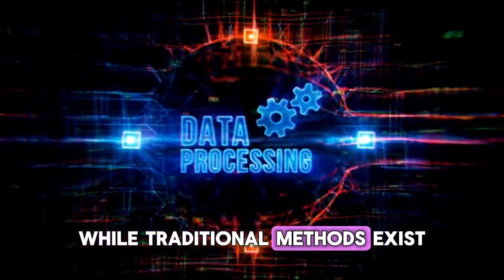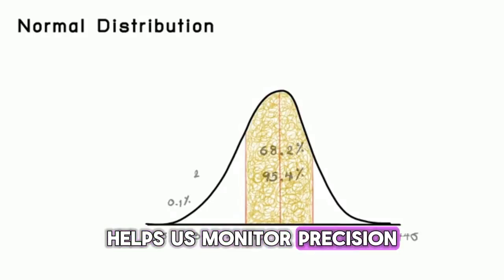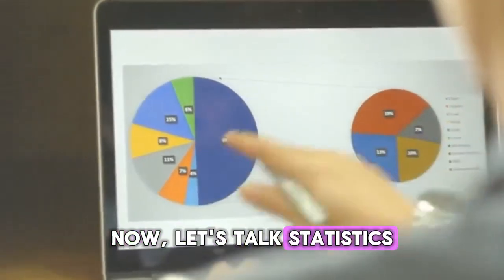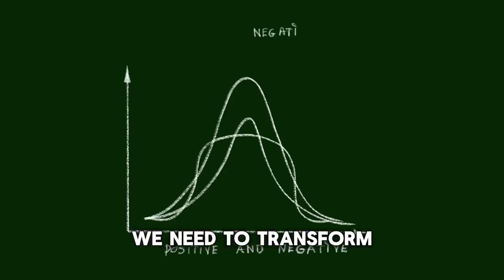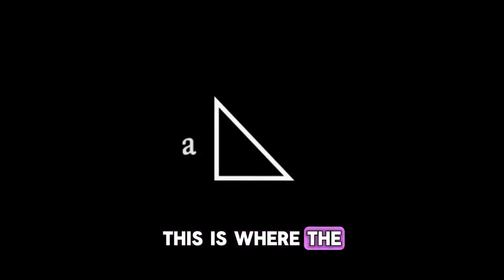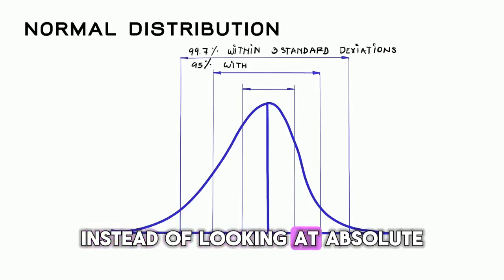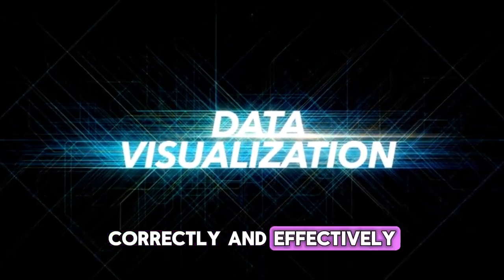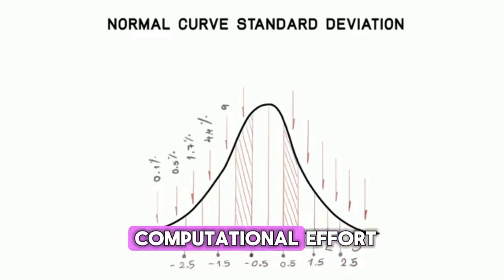Elemental Associations - Decoding Ore Deposit Signatures in Geochemical Exploration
In exploration geochemistry, every element travels with a purpose — and every association tells a story. This episode reveals how multi-element chemistry, correlation patterns, and factor analysis expose the genetic signature of an ore deposit and guide geologists toward discovery.

We begin with Volcanogenic Massive Sulfide (VMS) systems, where trace elements like As, Co, Sn, Se, Sb, Bi, Ga, and Ge combine with Zn–Cu–Pb to form a powerful geochemical fingerprint. You’ll see how pyrite chemistry shifts between Zn-rich and Cu-rich zones, and why thallium (Tl) becomes an exceptional pathfinder for zinc, separating ore-hosted pyrite (greater than10 ppm) from barren rock pyrite (less than1 ppm).

Next, we move into mixed orogenic and intrusion-related gold systems, using the Alut region of the Sanandaj–Sirjan Zone as a case study. Here, staged factor analysis isolates a gold-dominant factor (Au loading 0.965), revealing partial correlations with As, Mn, and Mo. This section demonstrates how complex belts hosting orogenic, intrusion-related, VMS, Carlin-type, and epithermal mineralization require advanced statistical methods to extract the true geochemical signal of gold.

We then explore Porphyry Copper Deposits (PCDs) — high-tonnage giants defined by hydrothermal zoning. Elevated Te, Tl, Rb, Cu, Au, Ag, Hg, As, Sb, and Mo map potassic to phyllic alteration, while Mn, Zn, Pb, and Tl are depleted above and lateral to the ore shell. These multi-element patterns reveal the geometry of the system and distinguish ore-proximal zones from the outer propylitic halo.

Finally, we examine the power of isotopic analysis in source tracing.

Sulfur isotopes (δ34S) track magmatic, sedimentary, or atmospheric sulfur sources.

Carbon isotopes (δ13C) separate magmatic carbon from sedimentary input.

Radiogenic isotopes (Pb–Nd–Sr–Hf–Os) unravel magma origin, crustal contamination, and even help classify gold deposits.

Together, they elevate geochemical exploration from surface observation to deep genetic interpretation.

This episode shows how elemental associations — from trace metals to isotopes — become a geological language. A language that, once decoded, reveals the origin, evolution, and economic potential of mineral systems.

If you’re ready to understand how geochemists translate chemical patterns into discovery intelligence, this is the master lesson.